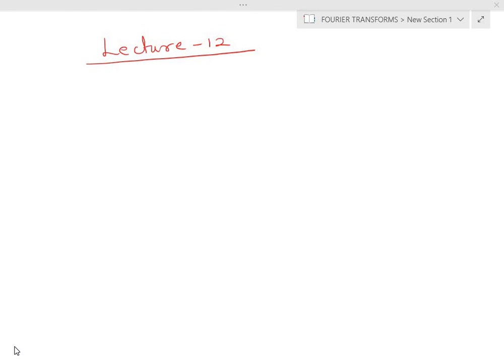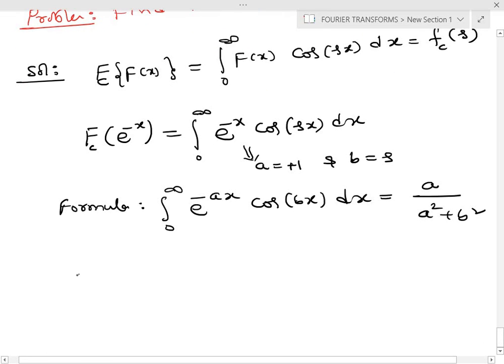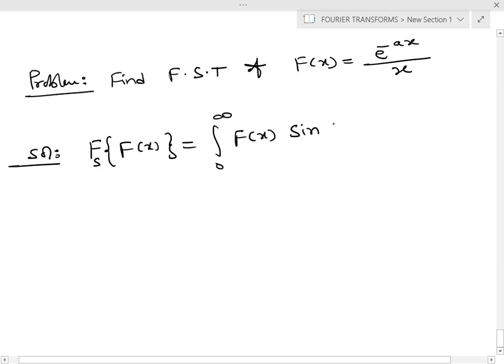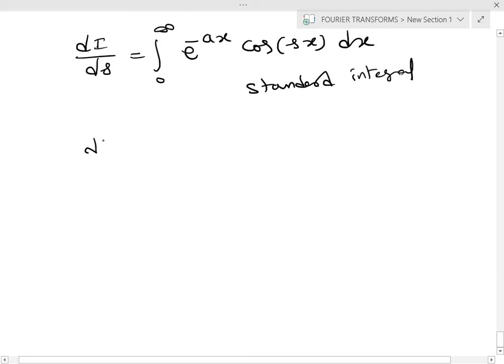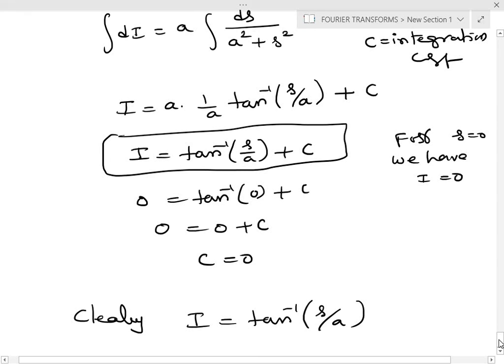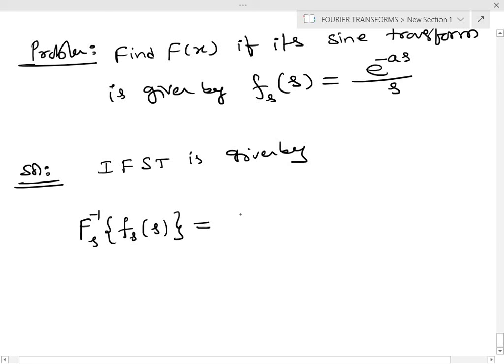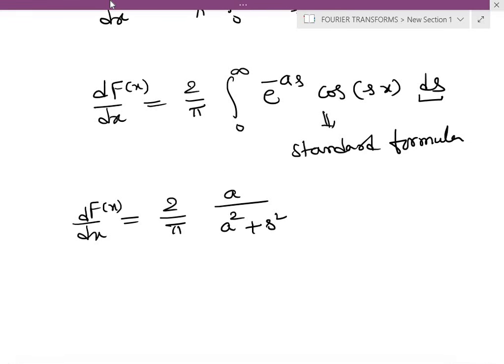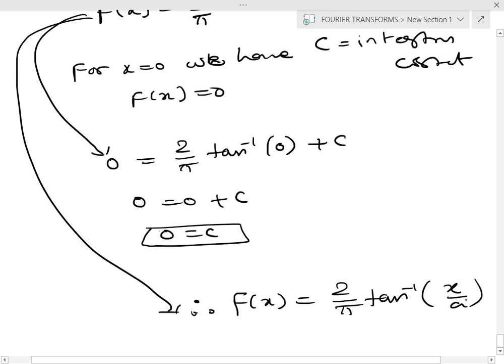FT -12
Fourier Transforms
Lecture-12
G AMEER BASHA
HOD-Physics
Silver Jubilee Govt.College(A)
Andhra Pradesh
India